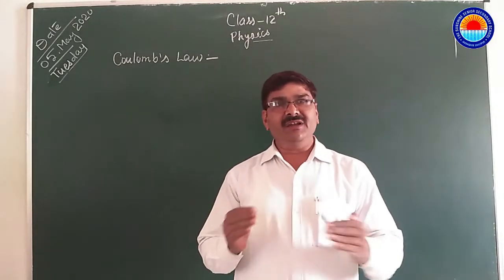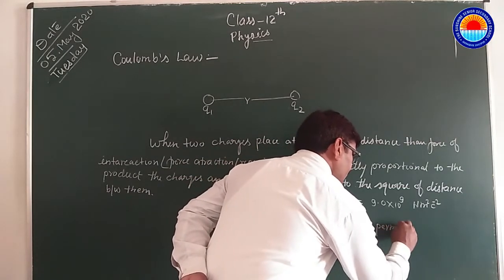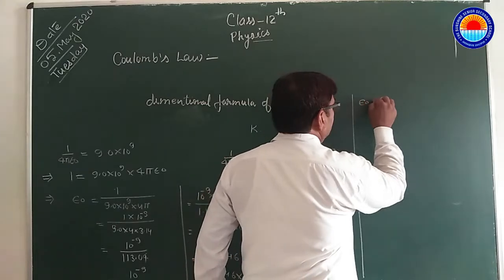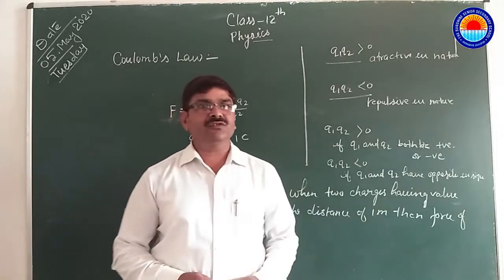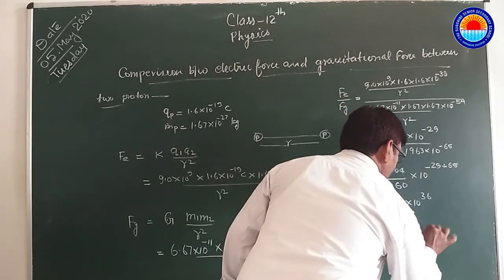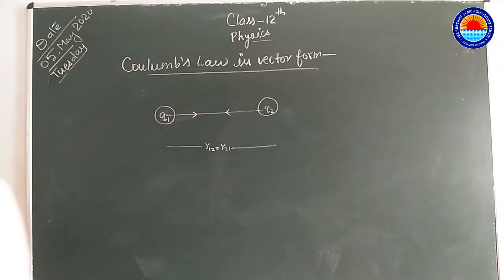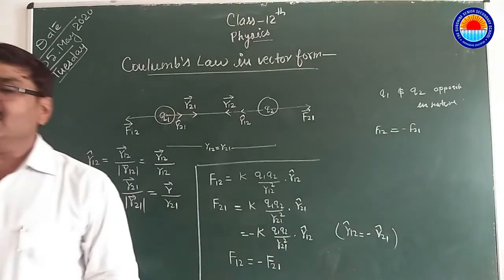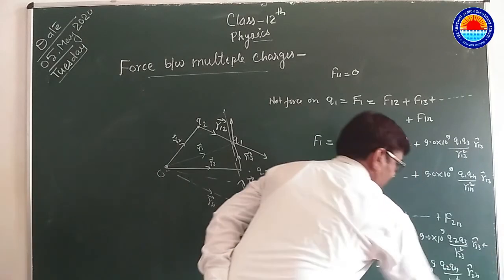Coulomb's Law and force due to multiple charges Class 12 by PC Sir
Coulomb's Law